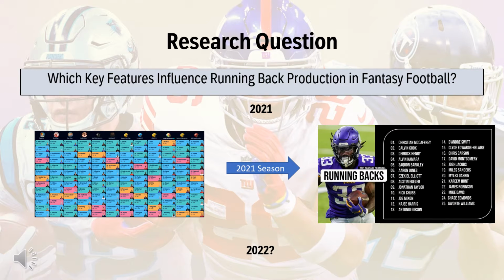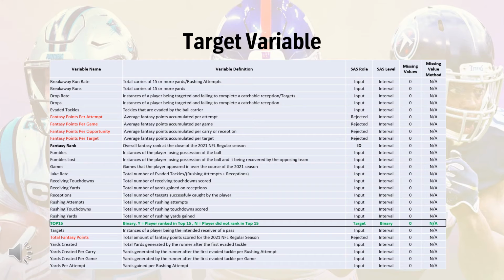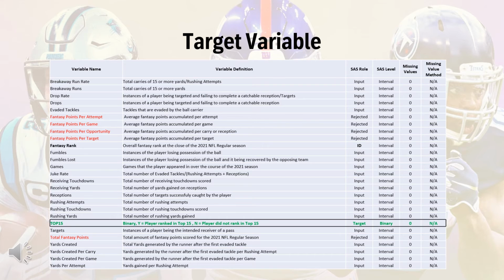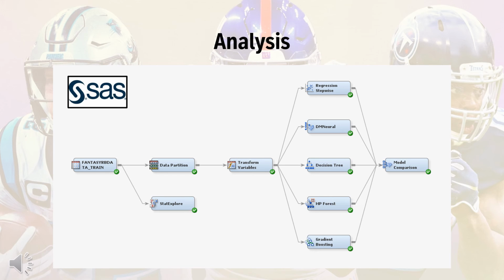BAN690 MSBA Capstone - Data Analytics in Fantasy Football